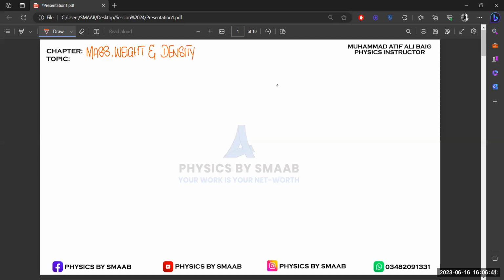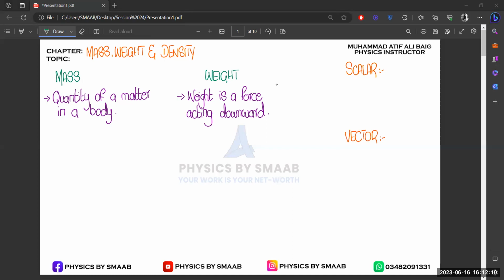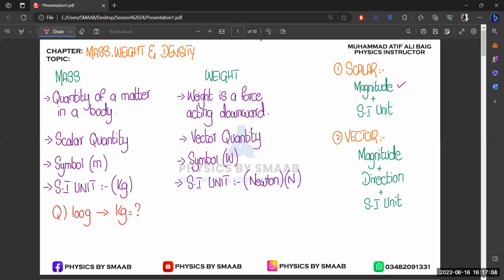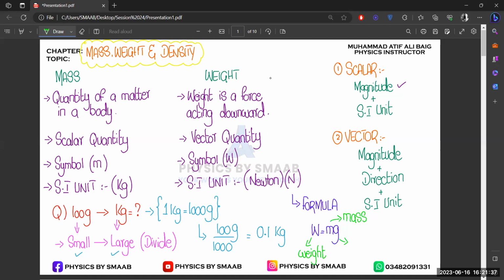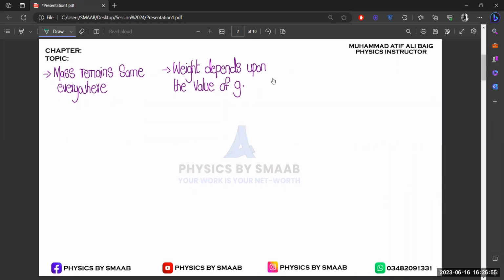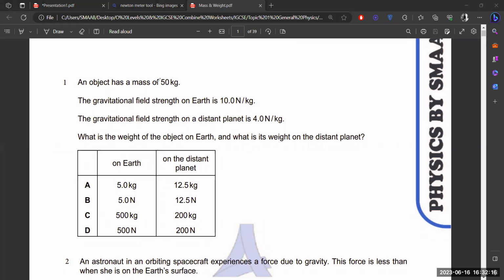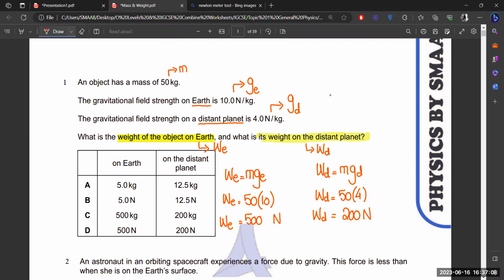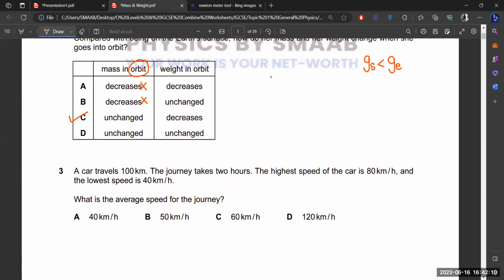Chapter: Mass & Weight | Difference | Lecture 01 | O-Levels/IGCSE | 2023-24 | Physics by SMAAB